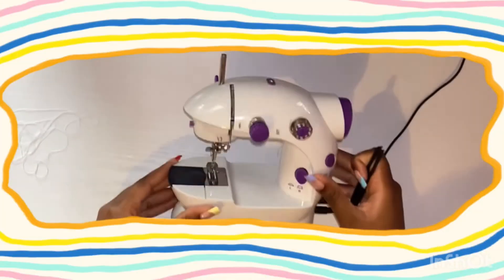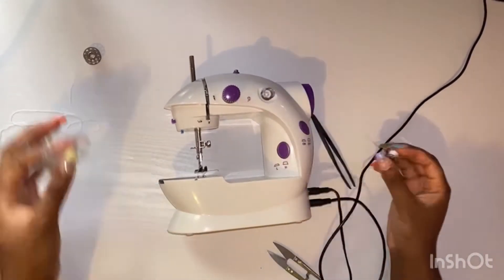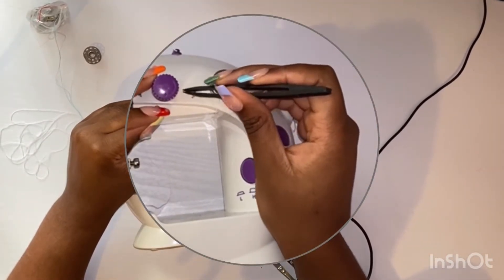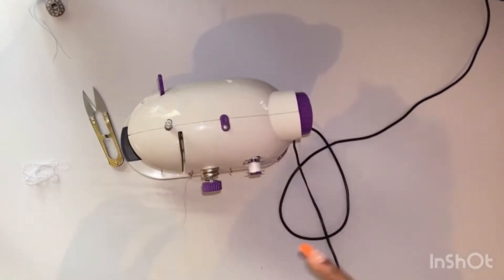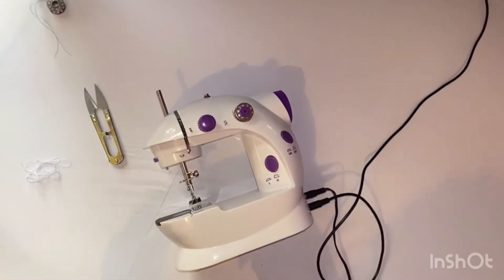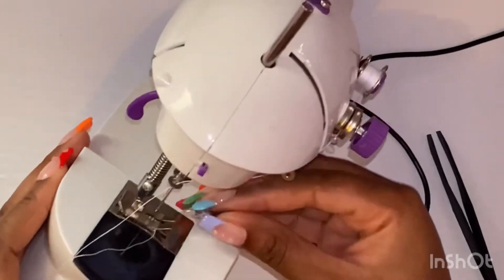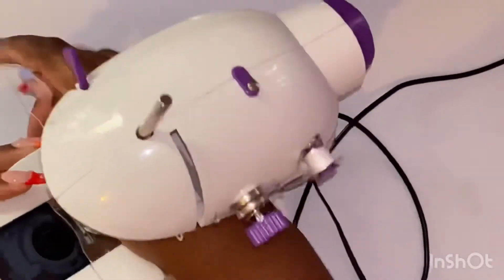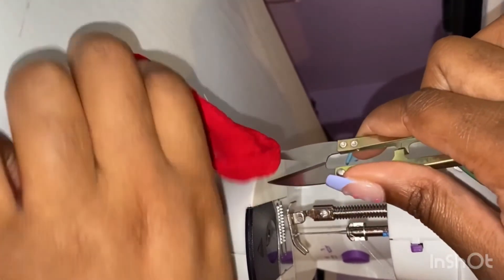How to start Mini Sewing machine 🧵🪡 | cheap sewing machine for beginners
How To put the thread In mini  sewing machine.

I purchased my sewing machine on Aliexpress for about $20!!!
But I believe Amazon or eBay has some for cheaper 🤷🏽‍♀️￼